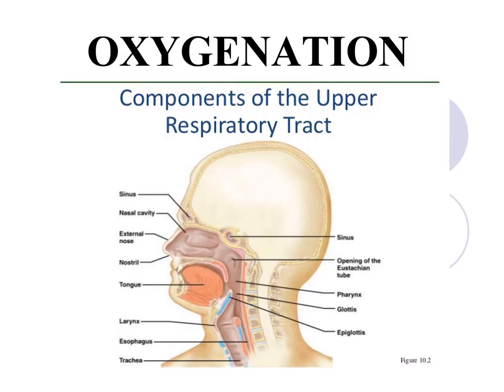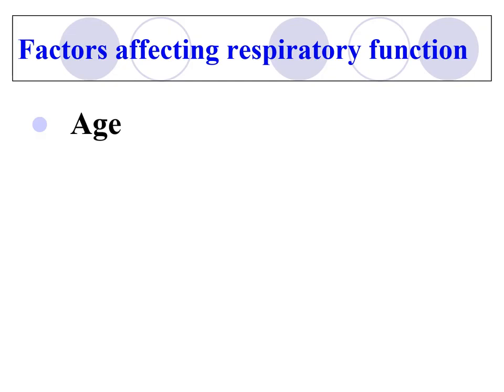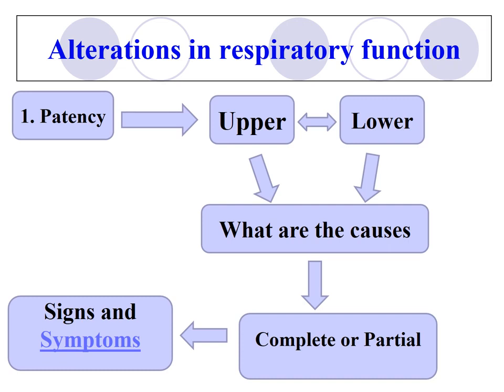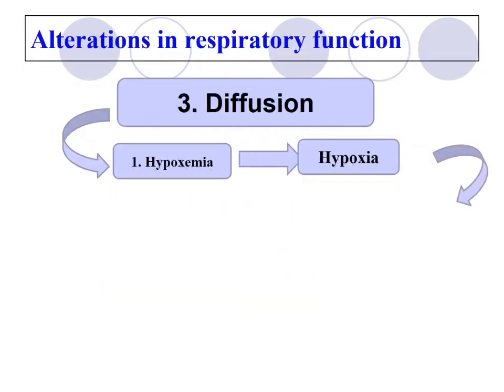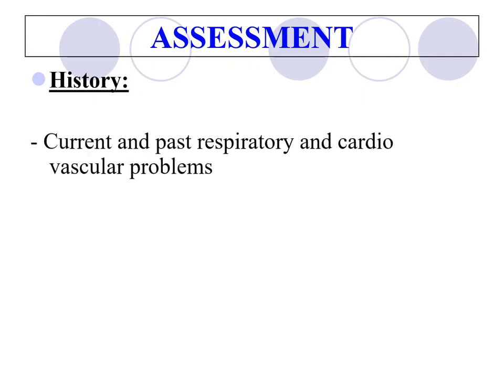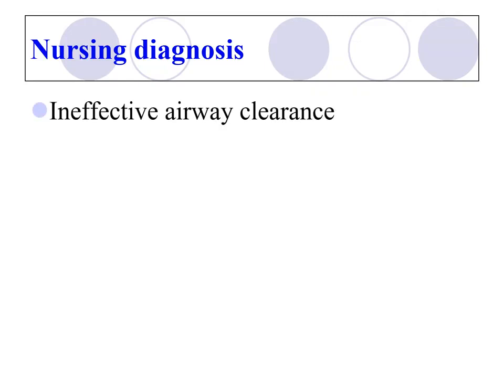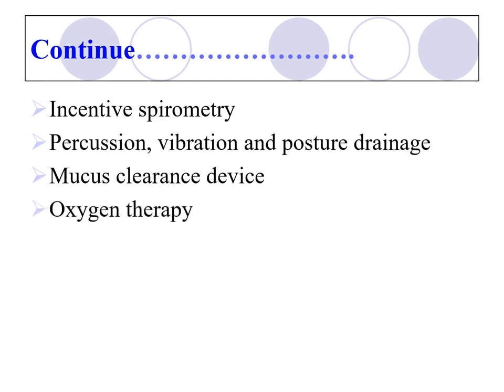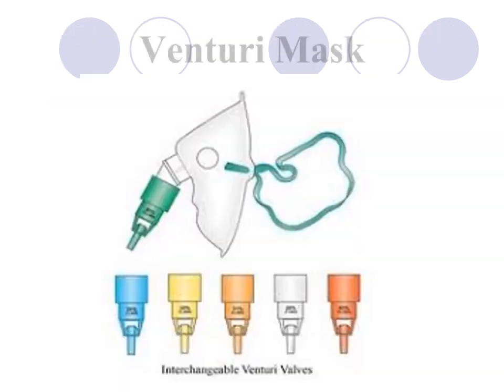OXYGENATION MR YOUSEF ABUKHADRA OMAN COLLAGE OF HEALTH SCIENCE